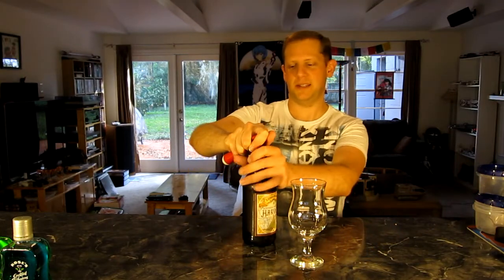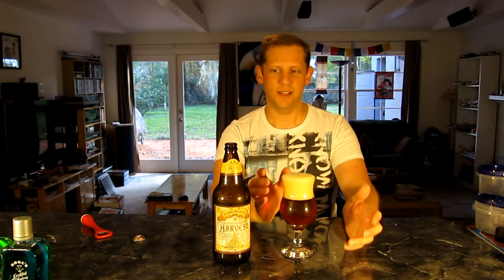Beer Review #130 Sierra Nevada Northern Hemisphere Harvest Ale 2011 Fresh Hop IPA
I review the fresh Hop Northern Hemisphere Harvest ale from Sierra Nevada brewing in Chico California. 6.7% ABV